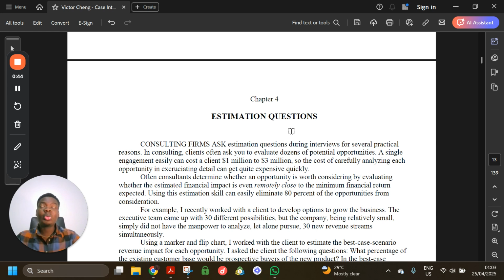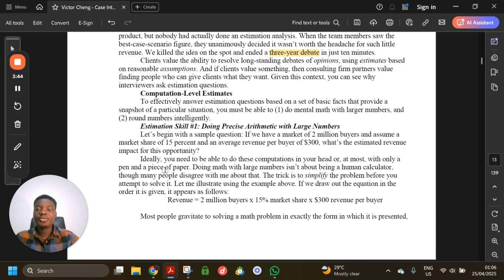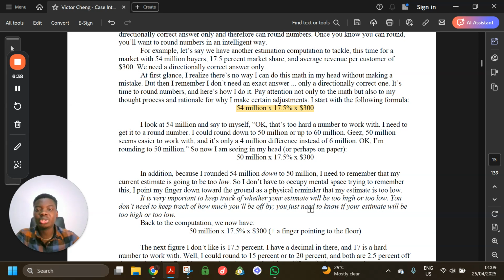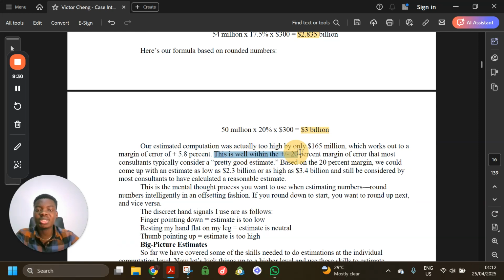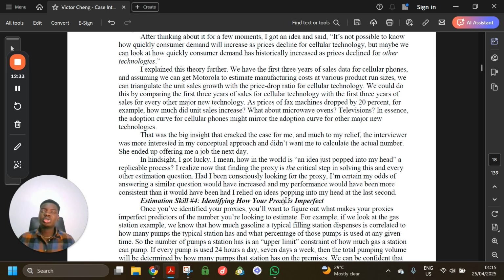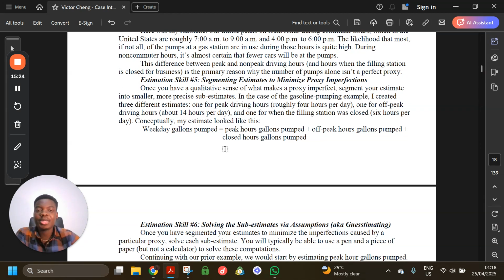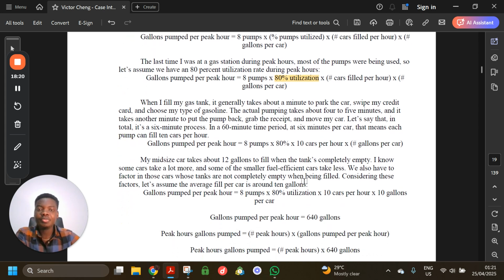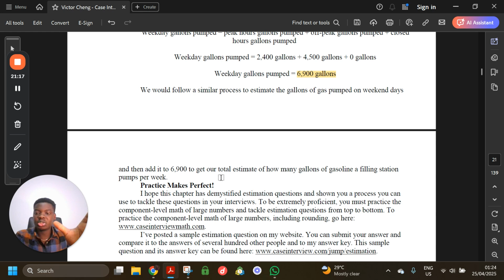Mastering Estimation in Case Interviews 📊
In this video, I discuss the importance of estimation in case interviews, particularly focusing on quantitative assessments. I share techniques for improving speed and efficiency in solving math problems, emphasizing practice and structured approaches. I also provide examples of how to make reasonable estimates and the significance of using proxies. Please take note of the key insights and apply them in your preparation for case interviews.

00:00 Introduction to Estimation
02:30 Techniques for Effective Estimation
04:50 Using Proxies in Estimation
08:00 Segmenting Estimates for Accuracy
14:50 Conclusion and Key Takeaways